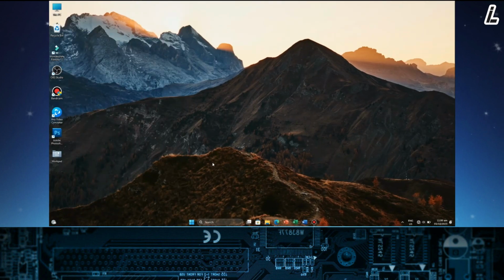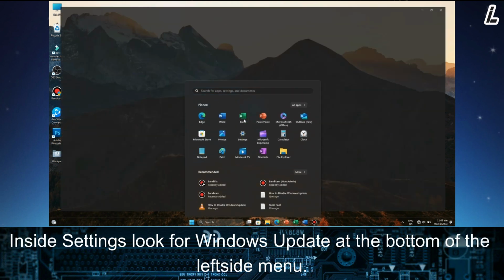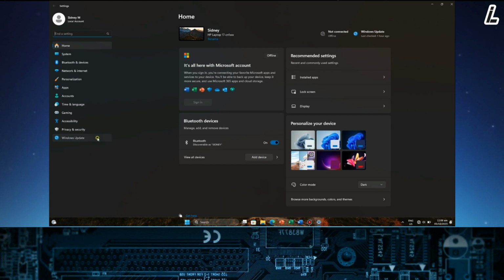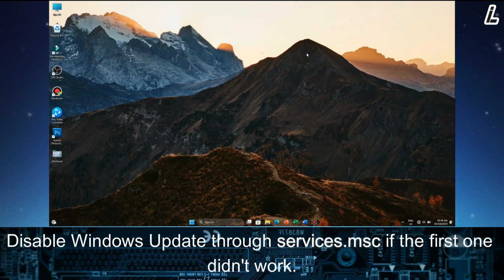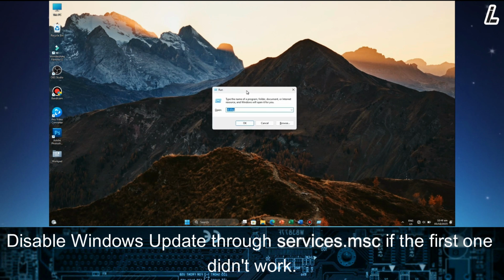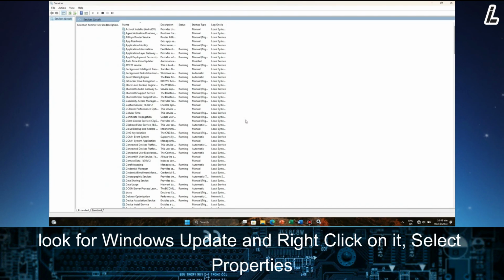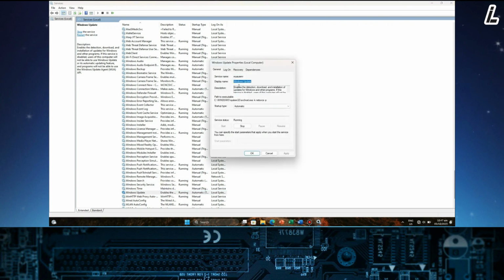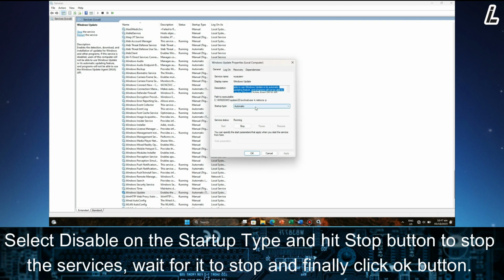How to Disable Windows Automatic Updates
DisableWindowsUpdate Disable Windows Update

If you don't want Windows to update automatically, you can disable this feature in a few steps. Here's how:

*Go to Settings then Update & Security then Windows Update.
*Click on Advanced options.
*Under Pause updates, toggle the switch to On. This will pause updates for up to 35 days.
*To resume updates, toggle the switch back to Off.

That's it! You have disabled Windows automatic updates. Remember to check for updates manually once in a while to keep your system secure and up-to-date.

🎵 Music "Summer Holiday" by ‘Langston’
  • summer holiday 🏄‍♂️ nostalgic lofi vi...